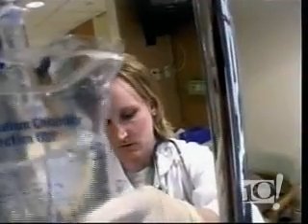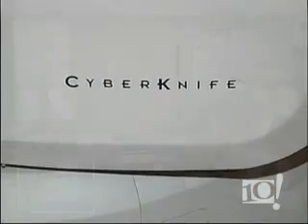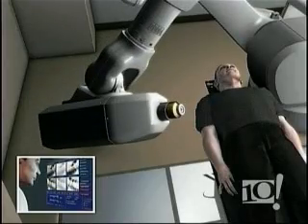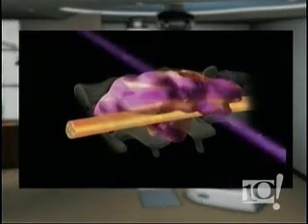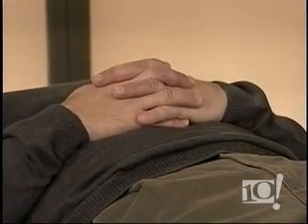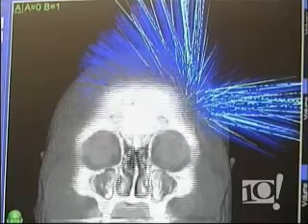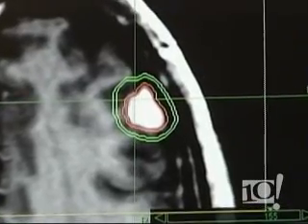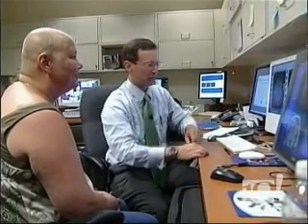Philadelphia CyberKnife new cancer treatment alternative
Philadelphia CyberKnife's Dr. Rachelle Lanciano explains the use of CyberKnife for stereotactic radiosurgery to treat several different types of malignant and benign tumors in the brain, spine, lung, liver, pancreas, prostate, kidney and eye. Philadelphia CyberKnife most frequently treats tumors associated with lung cancer, brain cancer and prostate cancer.